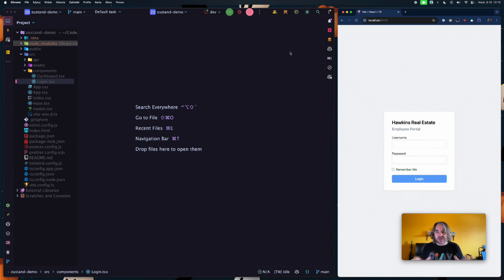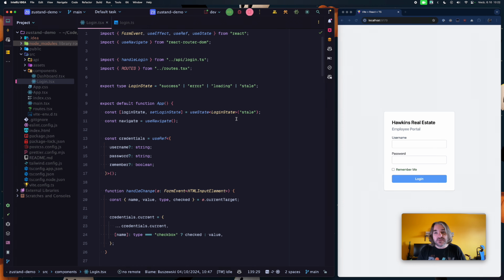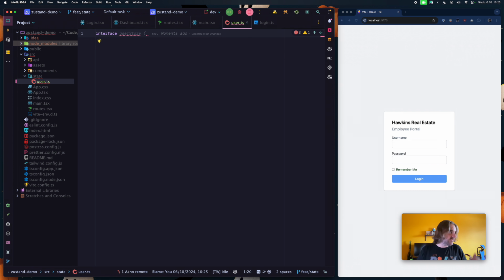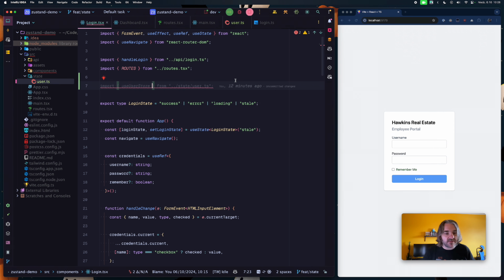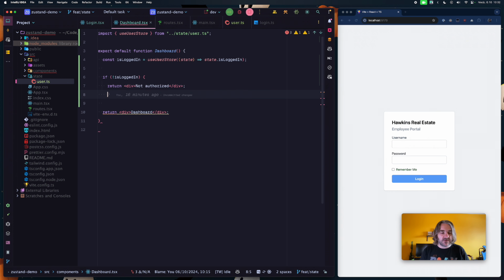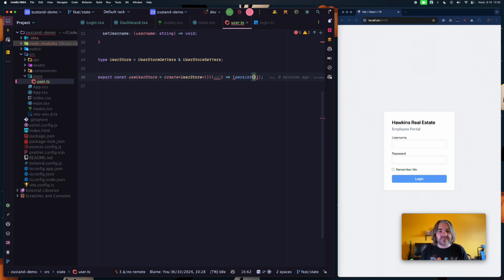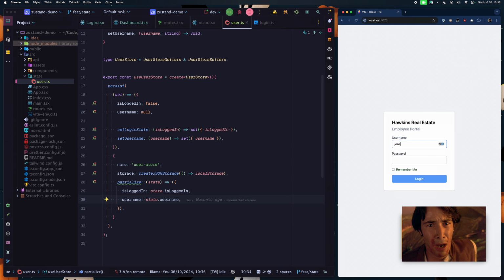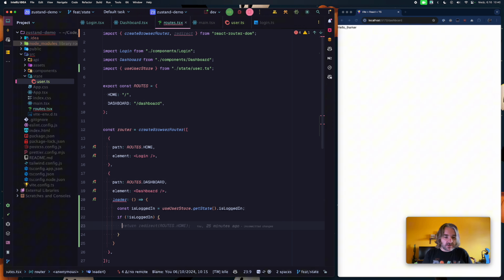Is Zustand the best state manager for React?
Zustand is a lean, modern and easy to use state manager. Let's see how to use it with React!

0:00 Start
0:37 What is a state?
1:43 What is a state manager?
2:19 God object?
3:25 What are we building?
8:11 What do we need?
9:09 Using Zustand
18:16 Adding persistence
23:25 Preventing access with Router's loaders